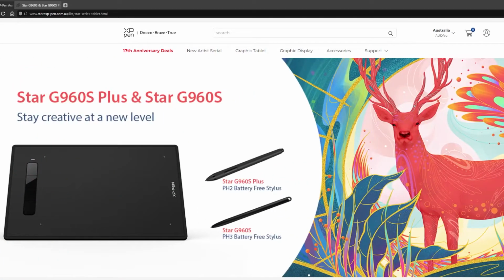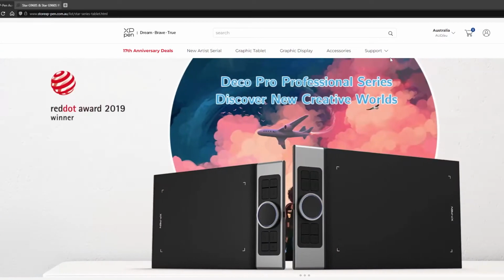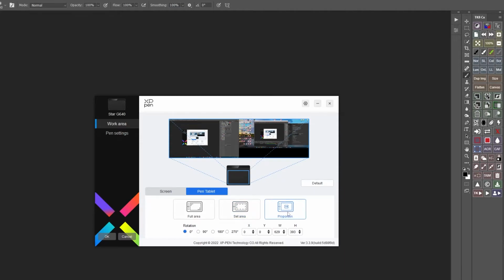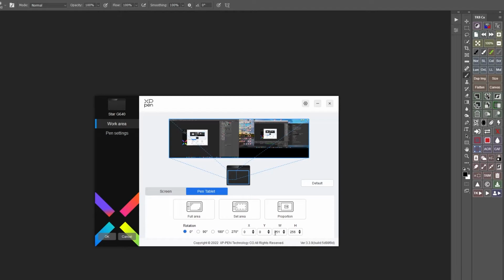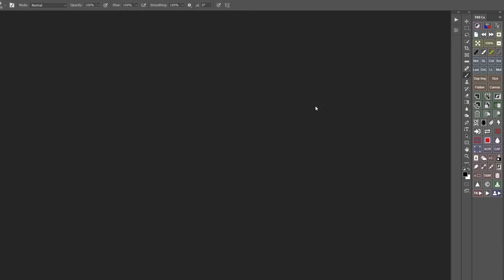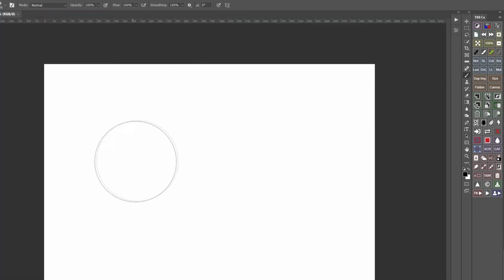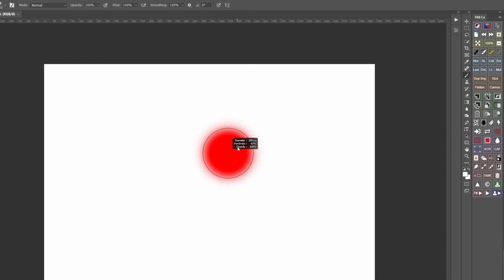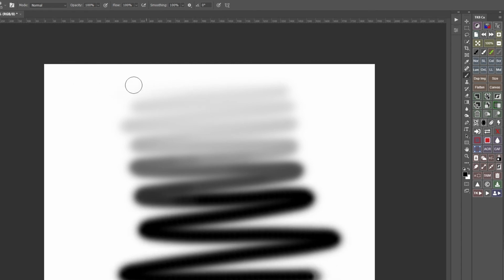Setting up a X-Pen tablet Star G640 in Photoshop.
Setting up the software and Photoshop settings for X-Pen Star G640.